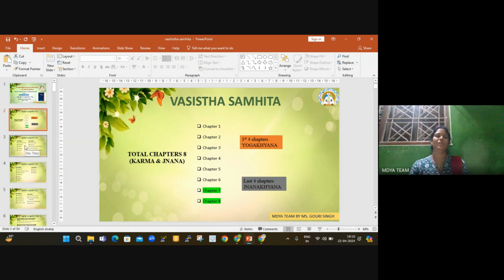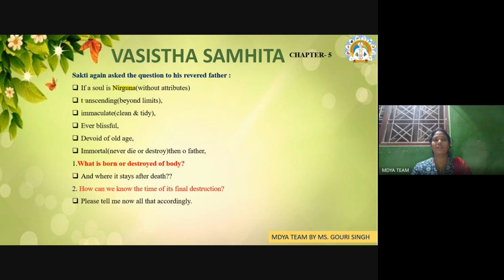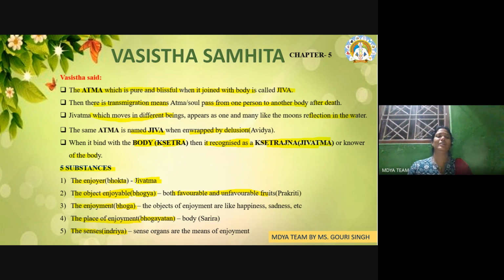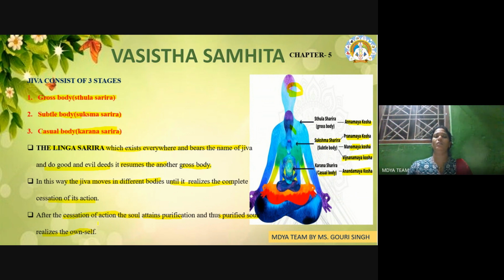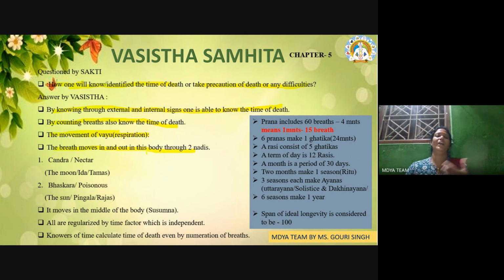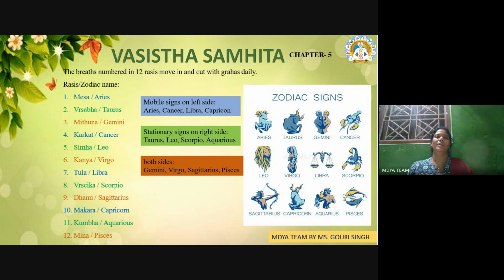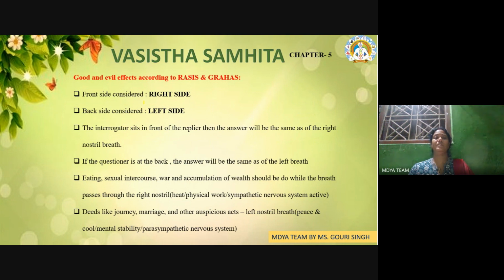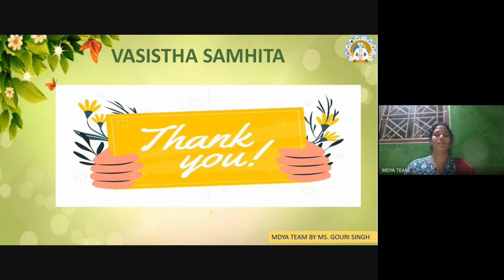Vasishtha Samhita, C-08, BY MS. GOURI MAM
Class-8 Vasistha Samhita: descriptions-Chapter-5#What is born or destroyed of body?And where it stays after death??How can we know the time of its final destruction?BODY (KSETRA) KSETRAJNA(JIVATMA)#5 SUBSTANCES#1.The enjoyer(bhokta) - Jivatma#2.The object enjoyable(bhogya) – both favourable and unfavourable fruits(Prakriti)#3.The enjoyment(bhoga) – the objects of enjoyment are like happiness, sadness, etc#4.The place of enjoyment(bhogayatan) – body (Sarira)#5.The senses(indriya) – sense organs are the means of enjoyment#There are 4 STATES.#1.JAGRATA(Waking)#2.SWAPNA(Dreaming) #3.SUSUPTI(Sound sleep)#4.TURIYA#JIVA CONSIST OF 3 STAGES#Gross body(sthula sarira)Subtle body(suksma sarira)#
Casual body(karana sarira)KNOWER OF BRAHMAN IS SUPERIOR IN THIS WORLD#2 nadis Candra / Nectar#Bhaskara/ Poisonous #12 rasis# 9 grahas#Good and evil effects according to RASIS & GRAHAS#WHEN START THE JOURNEY Chapter-6#Solution to avoid Death# AUM chanting# Trayambakam japa#Vishnu Dhyana# Samadhi# End of Vasistha Samhita#
paper-2 prepration
paper-1 prepration

Facebook - Maharshi Dayanand Yoga Academy